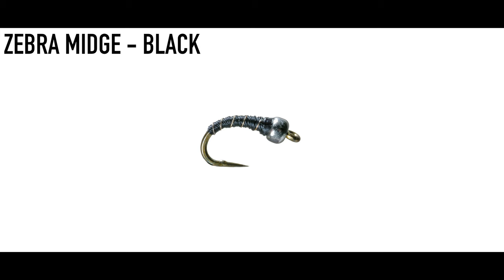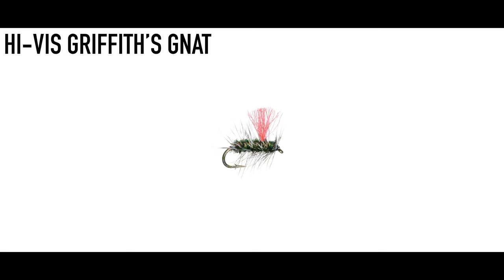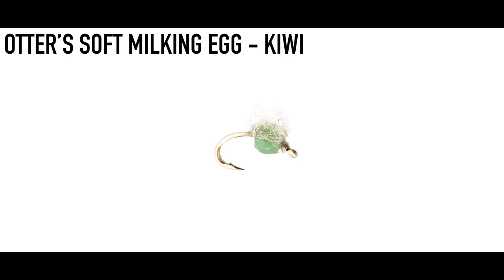Five Flies for December 2019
It's December and winter has arrived here in Colorado. With the colder temperatures of wintertime, it's important to get your flies in the zone. Trout won't move a terribly long distance to eat flies this time of year, so depth control is paramount. Attractors, Midges, with some small dries and streamers mixed in will be the name of the game this time of year.

For this month's episode, we tagged along with Trouts Frisco's own Zeke Hersh to enjoy a little bit of fly fishing in the Banana Belt of Colorado - The Arkansas River near Salida. We got away from the snow and Zeke found a healthy helping of winter brown trout.

Get your Five Flies for December in-store or online.

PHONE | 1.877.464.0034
Trouts Denver | 1303 E 6th Ave, Denver, CO 80218